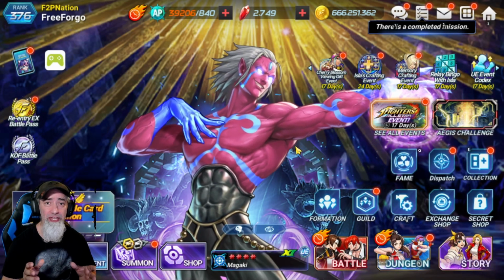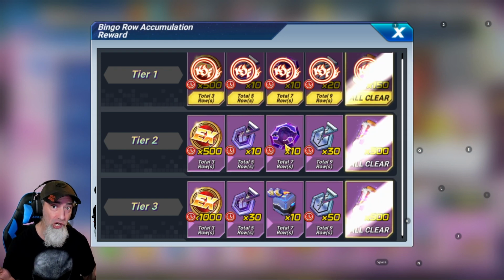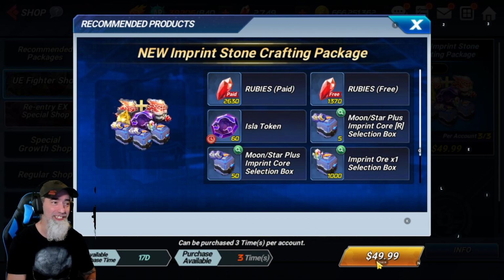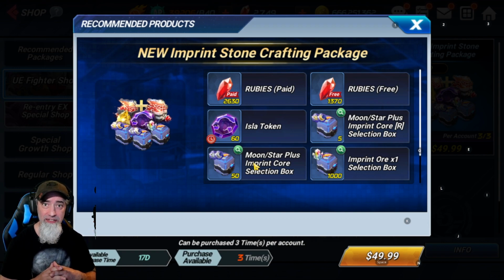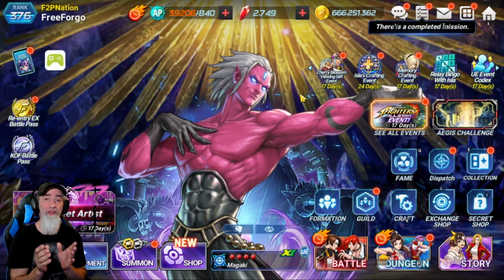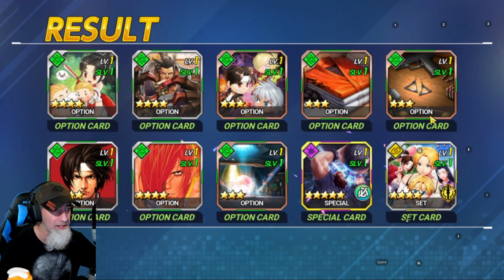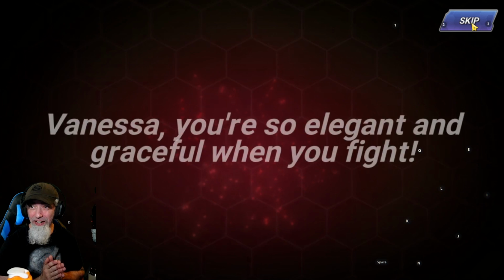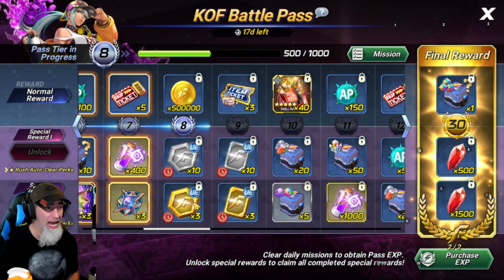Token rant and finishing summons! King of Fighters All Star